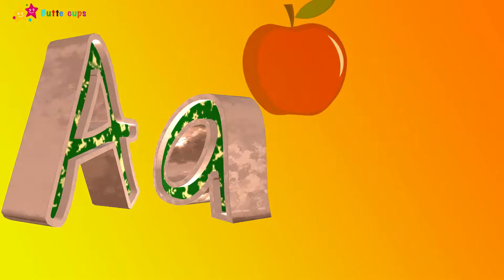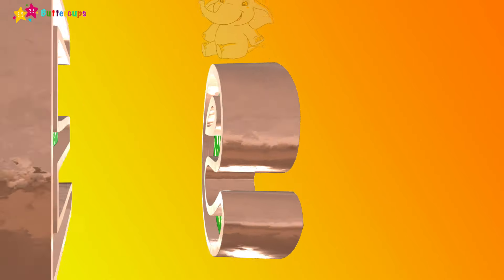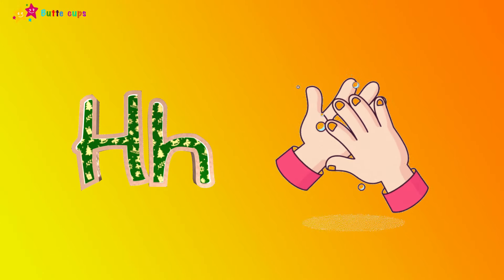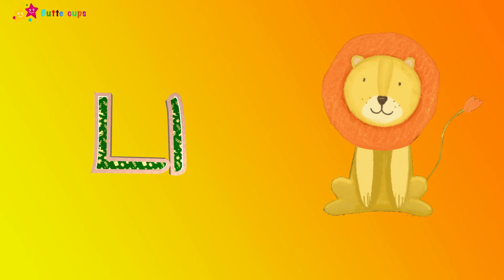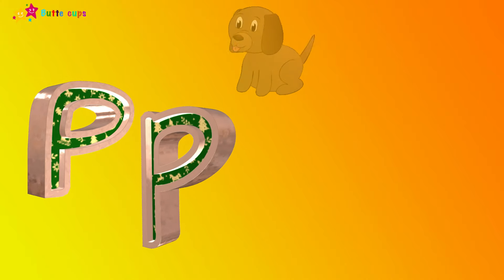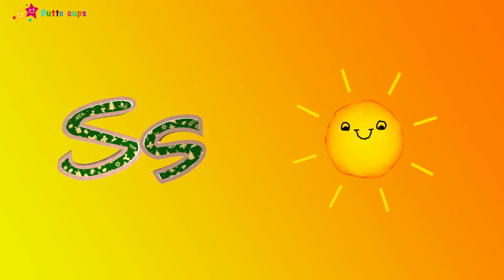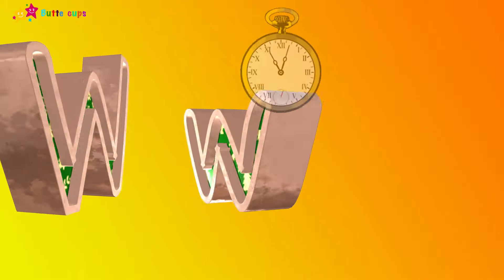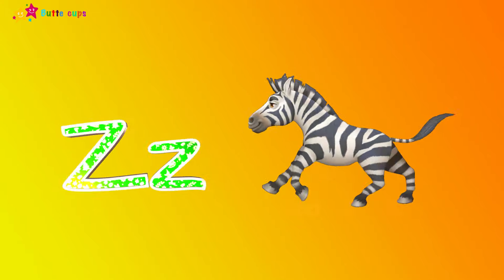Fun ABC Phonics Song for Kindergarten | Preschool Learning | Buttercups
Embark on a captivating learning adventure with our enchanting "Fun ABC Phonics Song for Kindergarten | Preschool Learning." This engaging video is designed to introduce toddlers to the magical world of phonics through the familiar and delightful tune of the ABC song. As toddlers sing along, they'll be immersed in the dynamic visuals and cheerful melodies that make learning the alphabet an exciting and interactive experience.

Explore the letters A to Z, associating it with the beloved apple. This educational video is thoughtfully crafted to stimulate early language development, phonemic awareness, and letter recognition in the youngest of learners. Through a blend of music, animation, and vibrant imagery, toddlers will not only be entertained but also inspired to explore the wonders of language.

Watch as your little ones joyfully sing "A for Apple" and begin their journey into the fascinating realm of letters and sounds. Our preschool learning videos are designed to make education a joyful experience, fostering a love for learning that will stay with toddlers as they grow. 🍎🎶📚

Preschool
Learning videos
for kids
ABC phonics song
fun
children
kids
Kindergarten
toddler